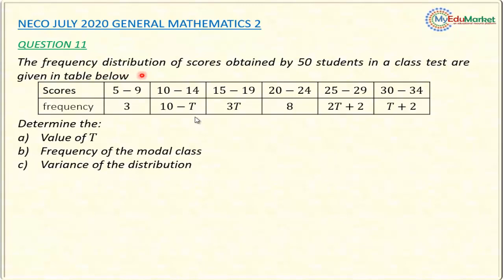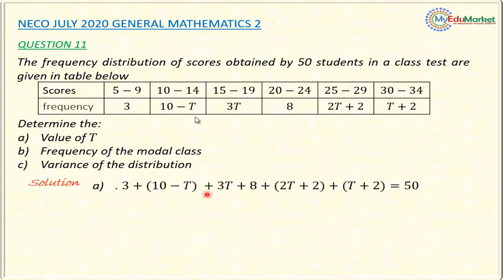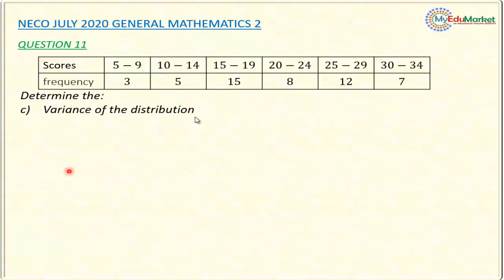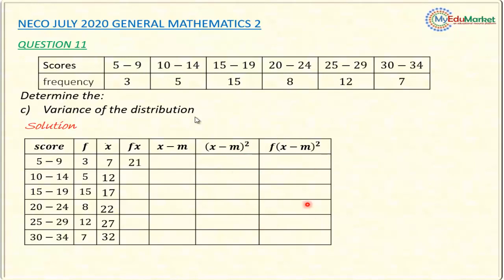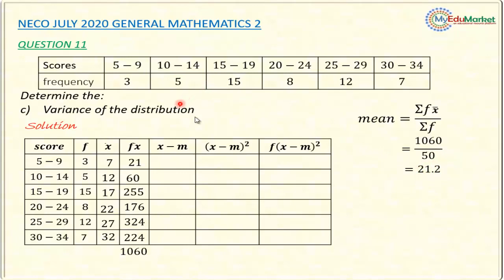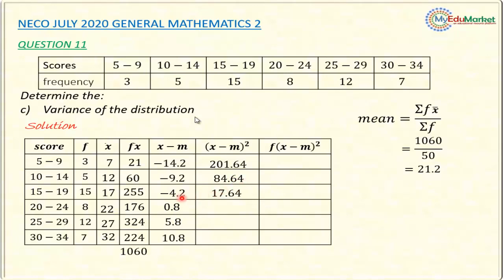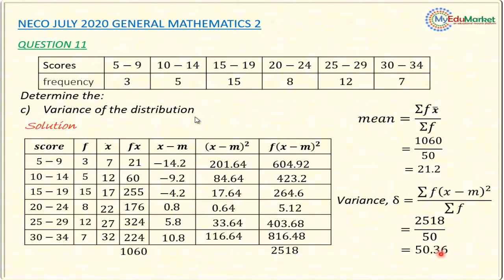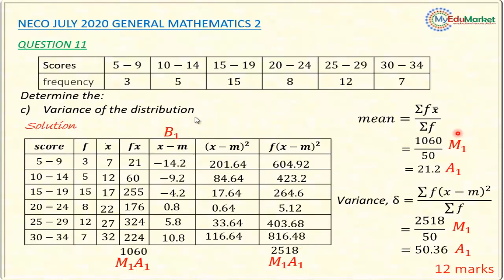NECO 2020 GENERAL MATHEMATICS 2 | VARIANCE | SSCE | MYEDUMARKET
In this video we present in detail, the step by step solution of question 11 NECO 2020 General Mathematics Paper II, and also provide it's mark distribution as contained in the official Marking Scheme.